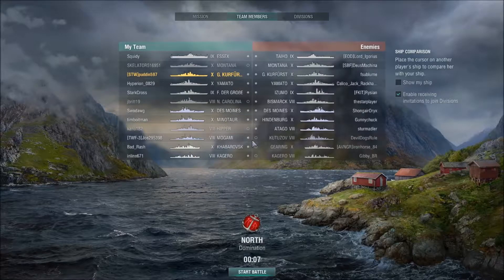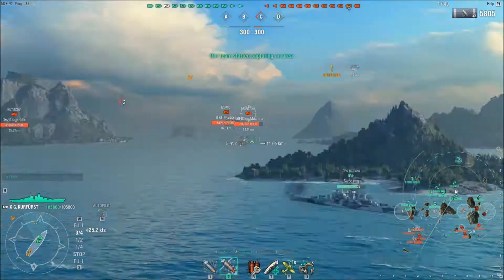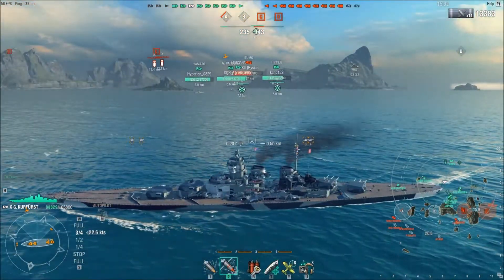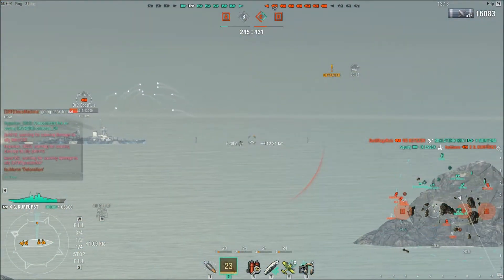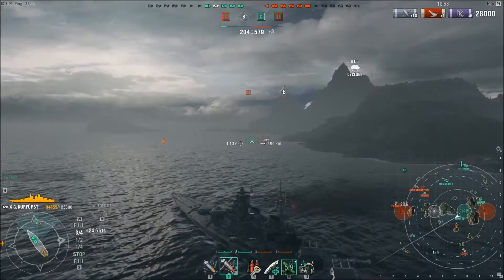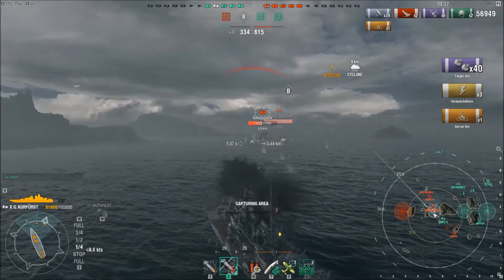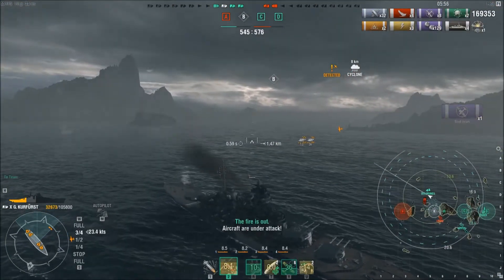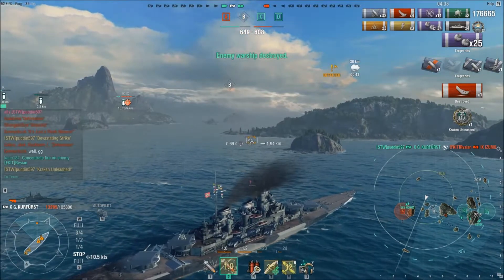World of Warships-Großer Kurfürst King of the Cyclone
Puddin here with a game in my GK . We are on the map north and try to help C. Have a cyclone coming in and have to deal with a CV .